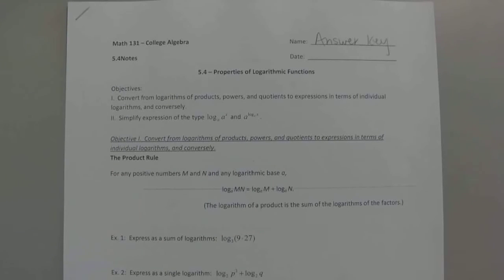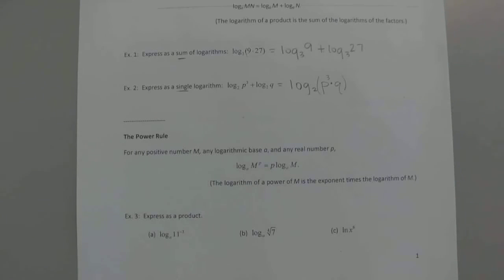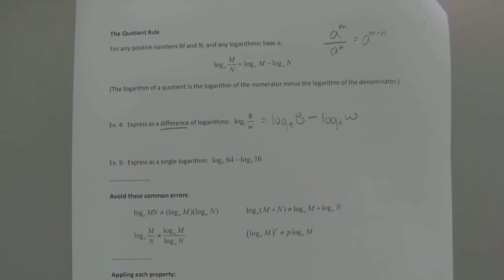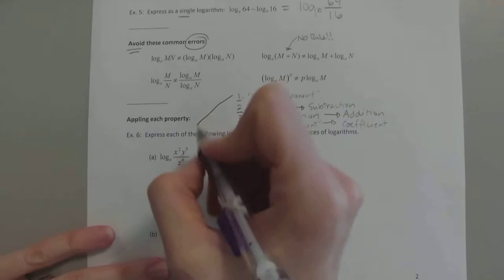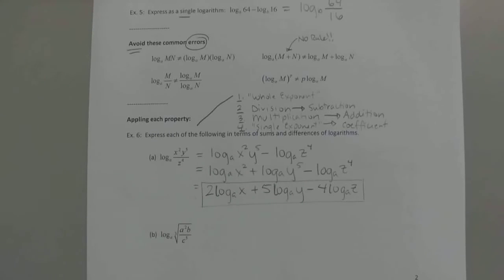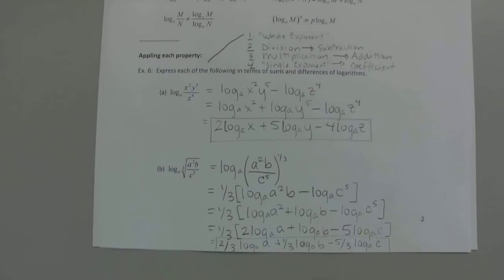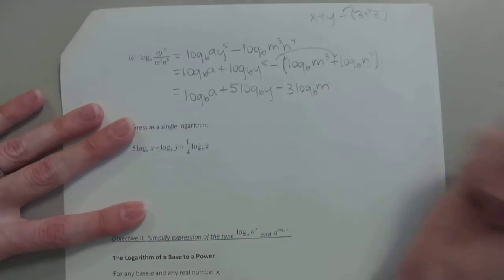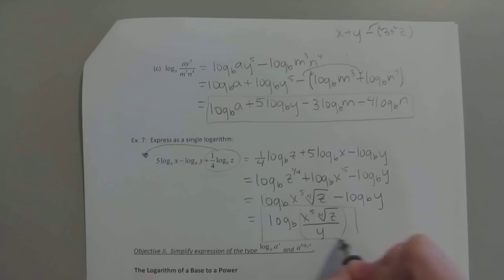MATH 131 - 5.4 Video Lecture Part 1